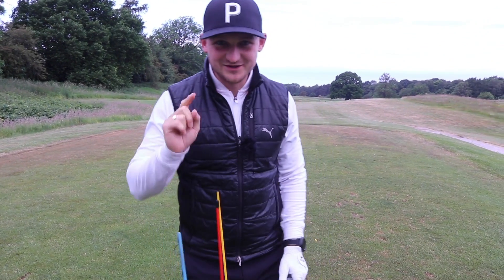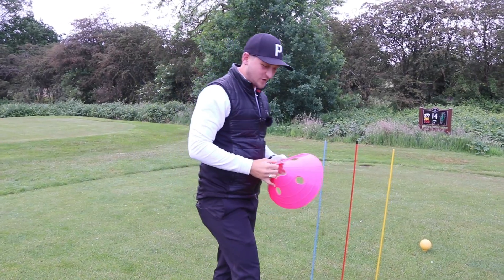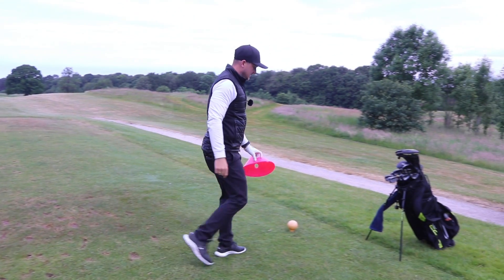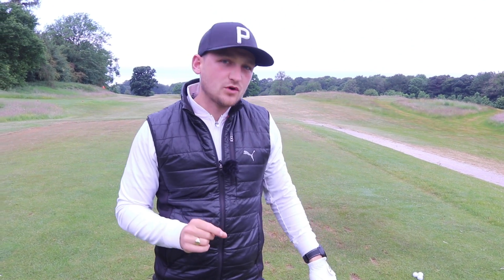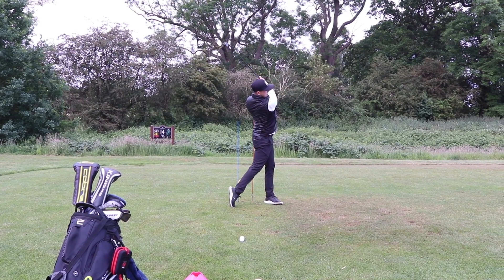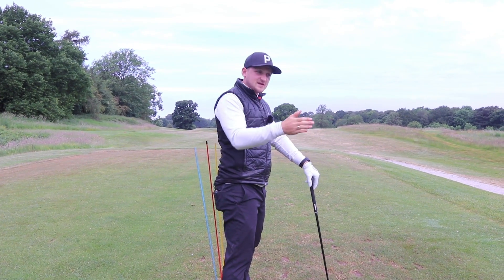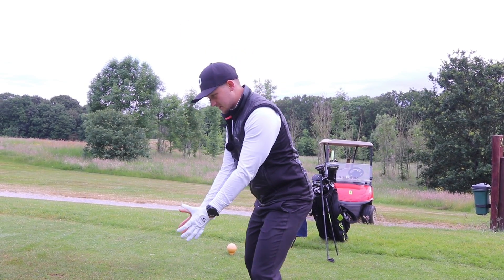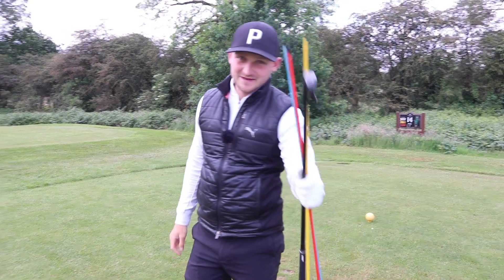You won't believe how much EASIER this will make your golf swing!! Seriously!!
This will make your golf swing so much easier, seriously! Use this simple drill to set up much better in the backswing and downswing, this will transform your golf for good! You really won't believe how much easier this will make your golf swing!

▶️PDF GUIDE
If you would like a PDG guide to go alongside this video with a step by step practice plan, keep forever and take with you to your next range session then download it for free here ⛳️👇🏼

MailorderGolf - LARGEST SELECTION GOLF BALLS AND TRAINING EQUIPMENT AND FATHER'S DAY GIFTS